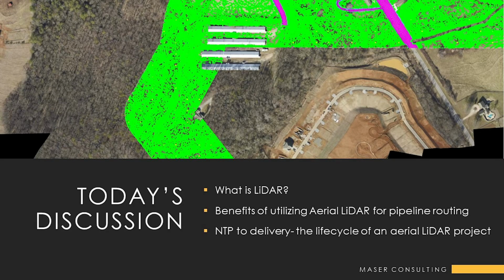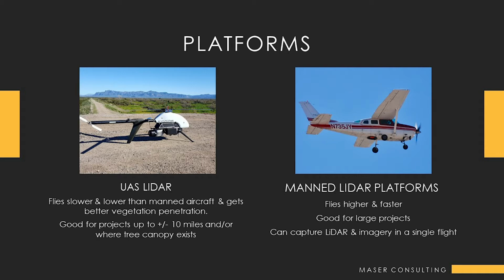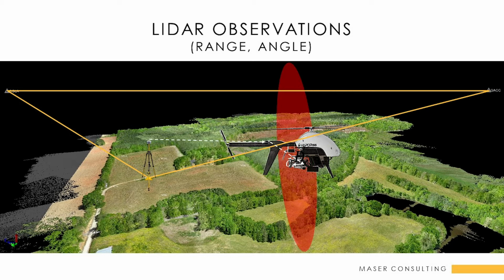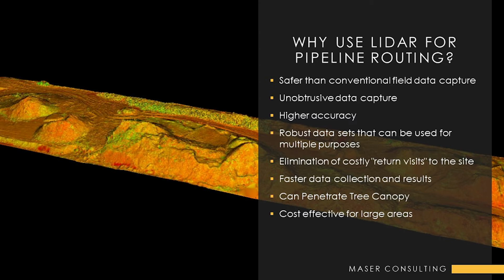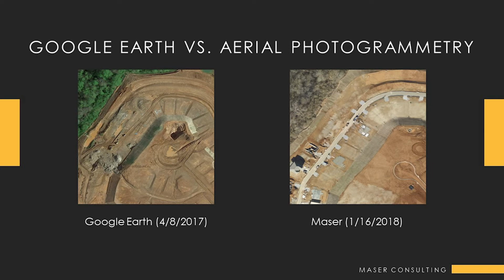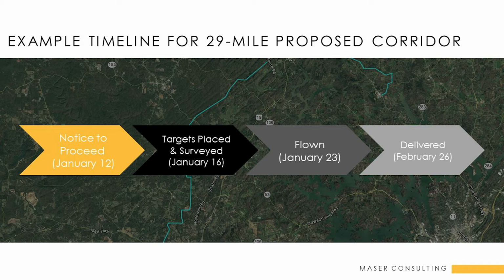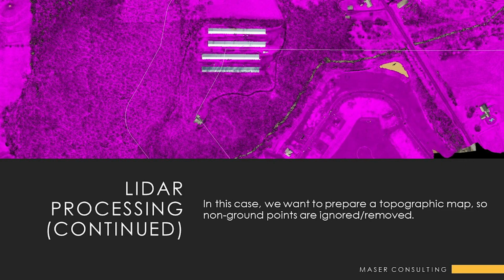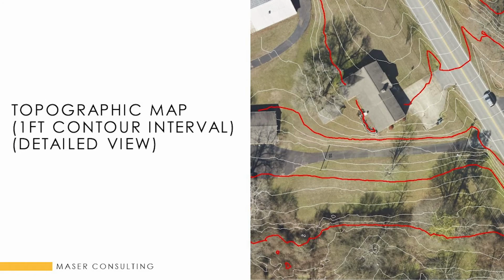Maser Webinar: UAS for Pipelines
Learn how using aerial LiDAR from a UAS platform can benefit your pipeline projects!